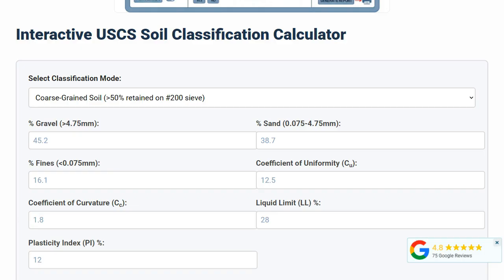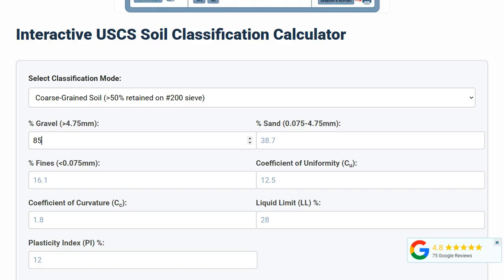Soil Classification USCS Interactive Calculator - Instructions Video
Learn how to use the Soil Classification USCS Interactive Calculator to determine soil types according to the Unified Soil Classification System. This essential geotechnical engineering tool classifies soils based on grain size distribution and Atterberg limits, including parameters like percent passing the #200 sieve, liquid limit, and plasticity index. The USCS system categorizes soils into groups such as well-graded gravels (GW), poorly-graded sands (SP), silts (ML), clays (CL/CH), and organic soils (OL/OH). For example, if you have a soil sample with 35% passing the #200 sieve, a liquid limit of 42, and a plasticity index of 18, the calculator will classify it appropriately based on standard USCS criteria. Understanding soil classification is critical for foundation design, earthwork construction, and slope stability analysis. and explore thousands of other free engineering calculators at firgelliauto.com